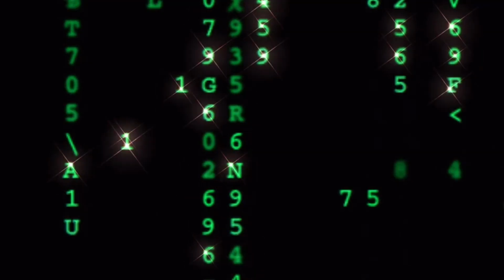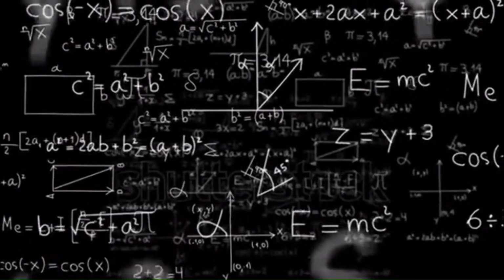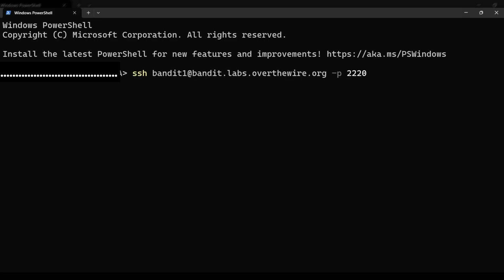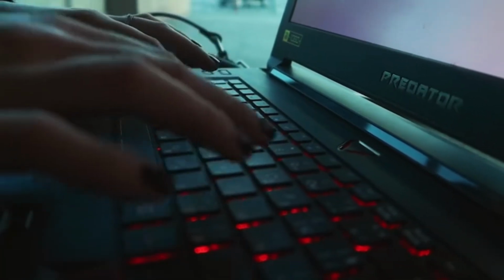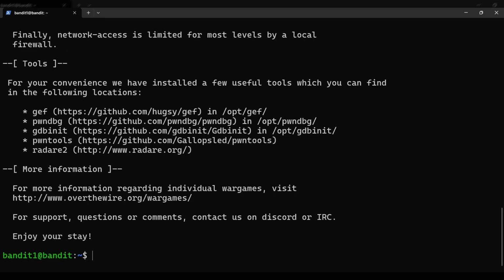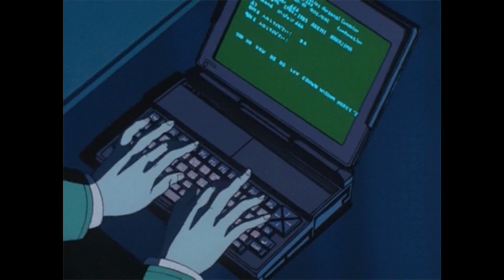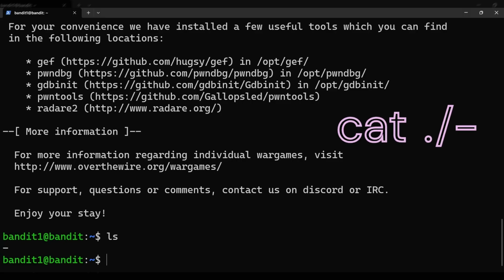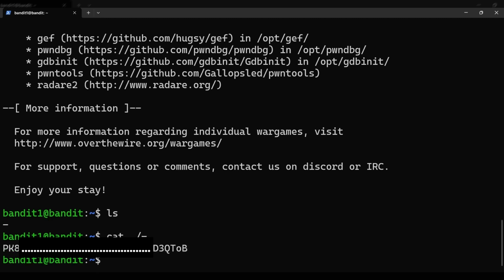OverTheWire Bandit Level 1 Walkthrough | Find the Password (Complete Beginner Guide)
🎀 Welcome to Cyber Pink!

In this video, we'll solve OverTheWire Bandit Level 1 step by step. This challenge is perfect for beginners who want to learn Linux commands, terminal basics, and cybersecurity through hands-on practice.

💻 In this video you'll learn:
✅ How to log into Bandit Level 1
✅ How to read files with unusual names
✅ Linux terminal basics
✅ Beginner-friendly explanation
✅ Tips for future Bandit levels

✔ Cybersecurity
✔ Linux
✔ Ethical Hacking
✔ TryHackMe
✔ CTF Walkthroughs
✔ Beginner Tutorials